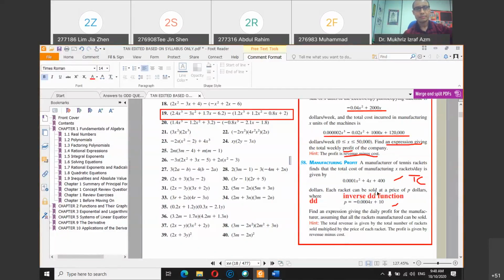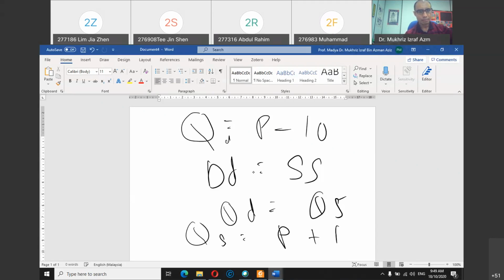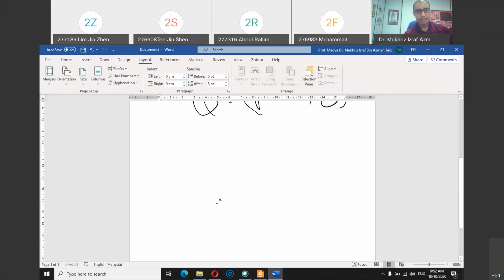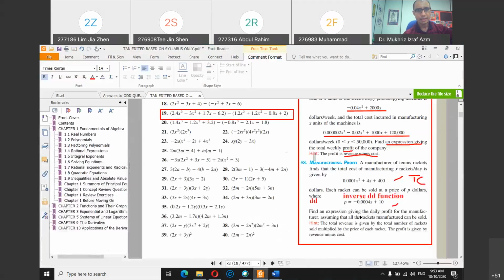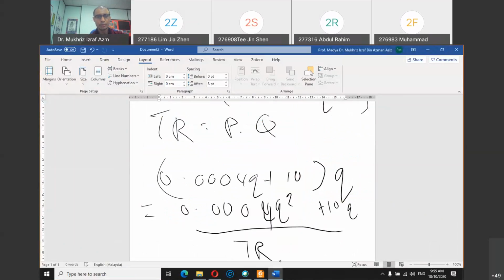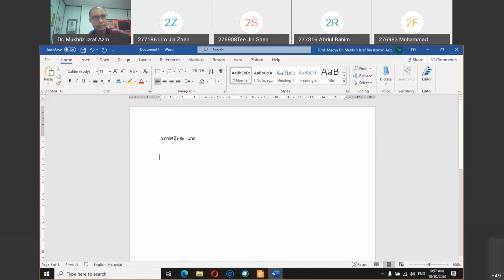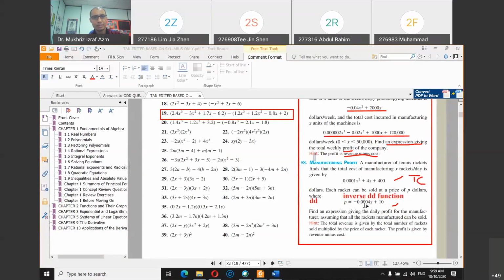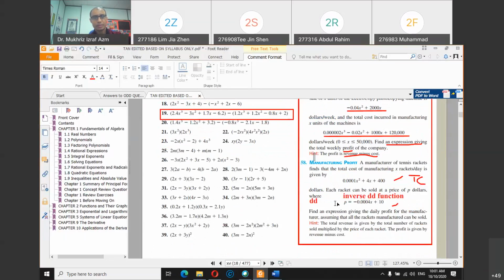BEEQ1013 GROUP A - 18 OKT